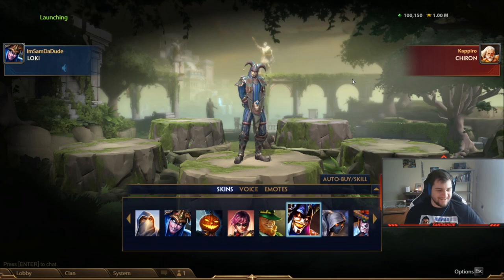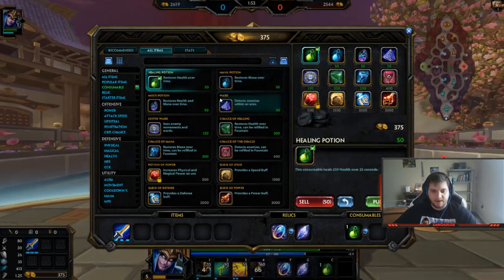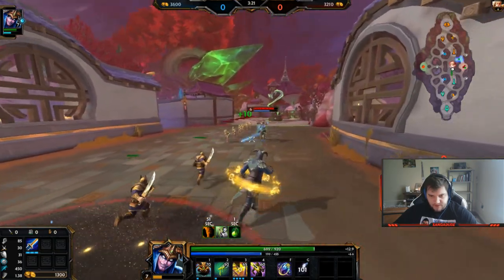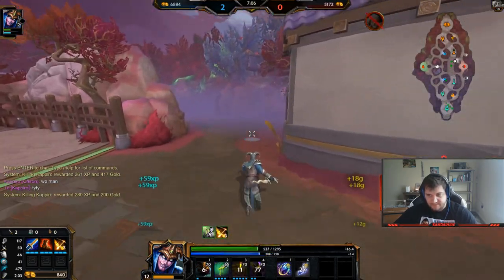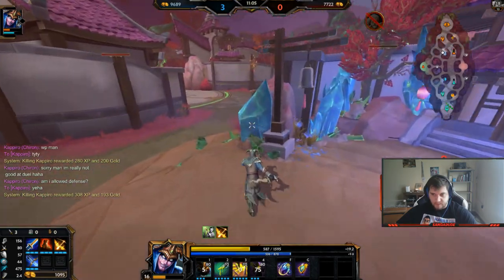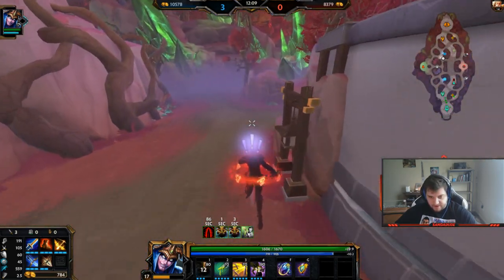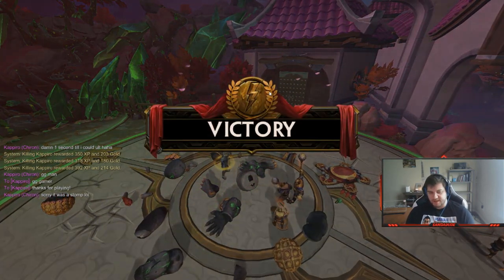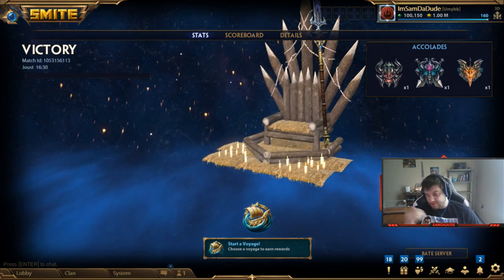REWORKED LOKI WITH FULL AUTO ATTACK BUILD - PTS Custom 1v1 Duel - SMITE